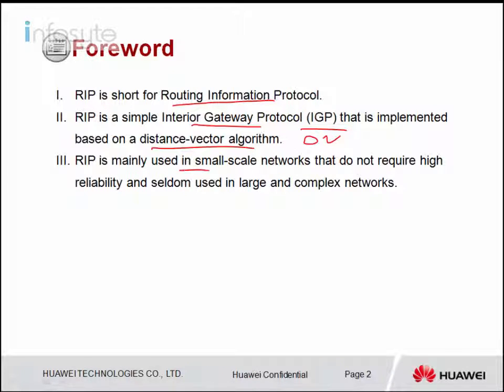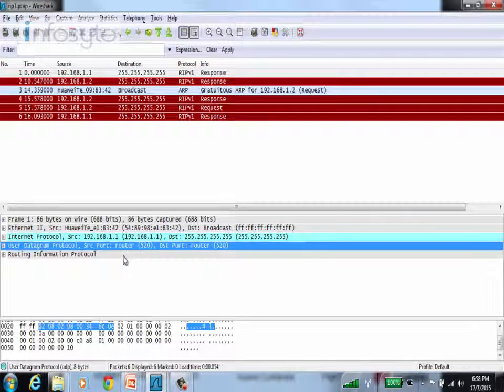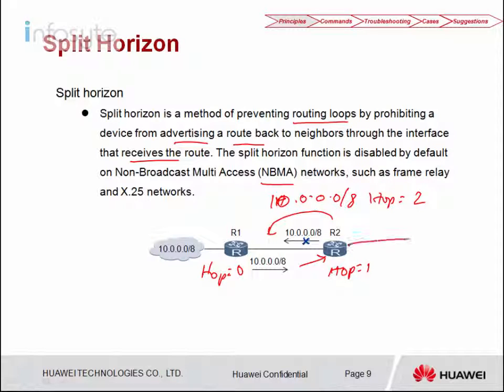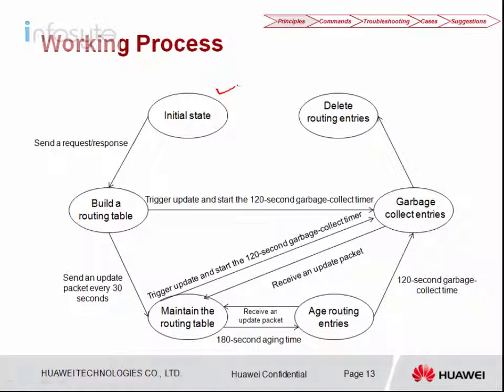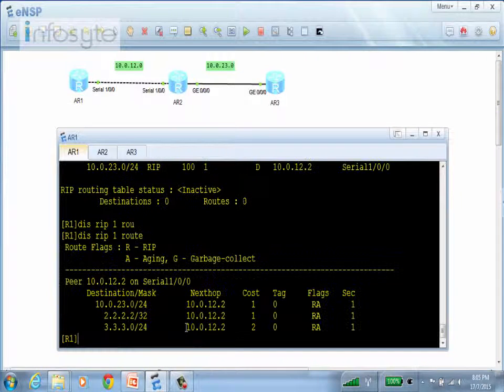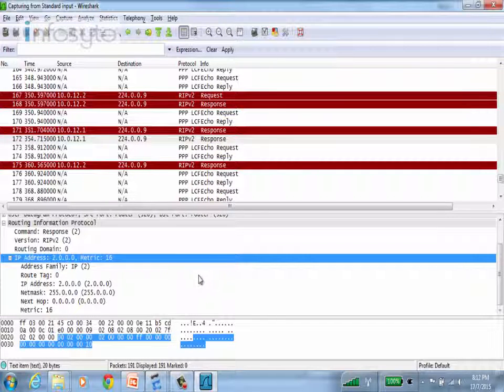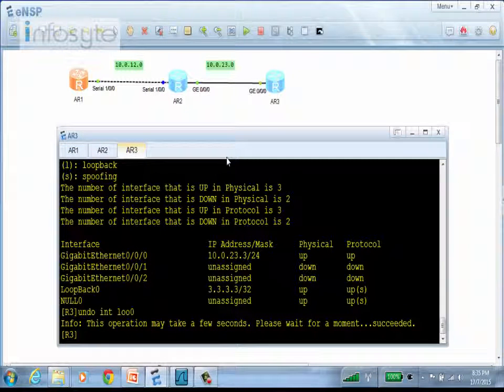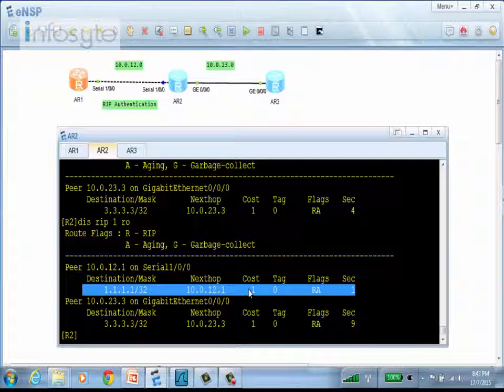HCIE (R&S)- RIP 1.1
HCIE R&S full course training by Yap Chee Yuan